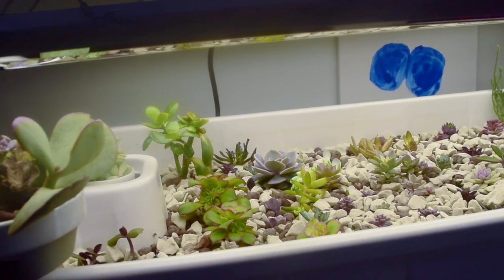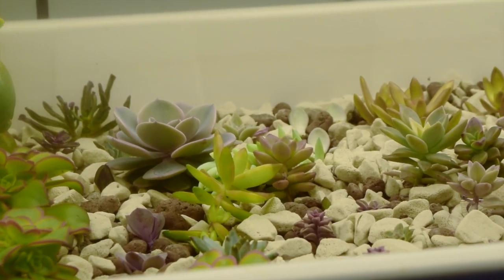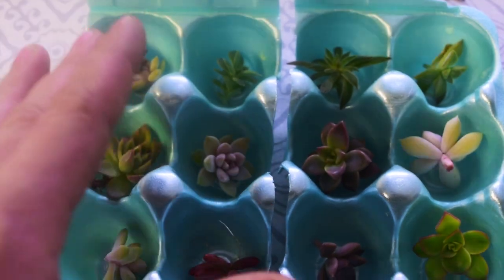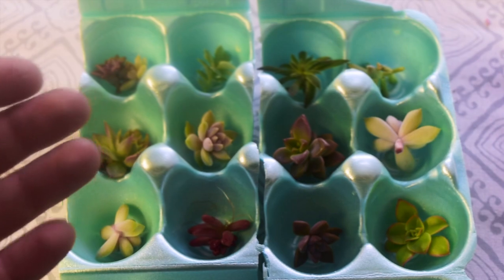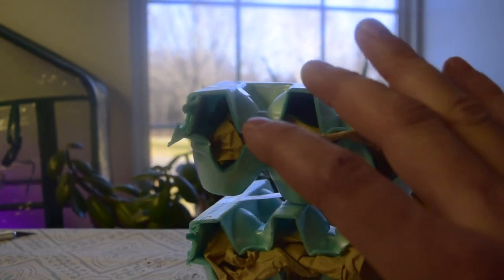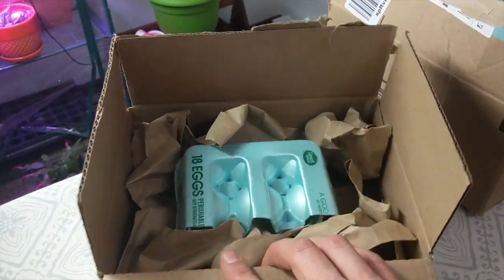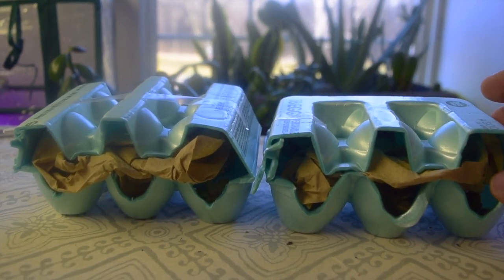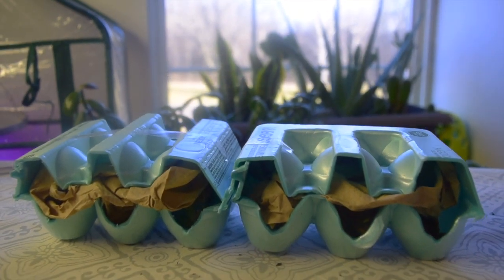An Easy Way To Ship Succulents!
I am about to ship off a few succulents for our giveaway winners so I thought this would be a great opportunity to show you how I do it!
When shipping small succulent cuttings I really like to use egg cartons above anything else. If they can protect an egg, they can protect your succulent. This is a great way to recycle old materials and make sure that the cuttings get there safe and happy.